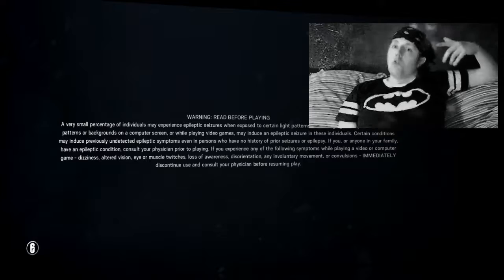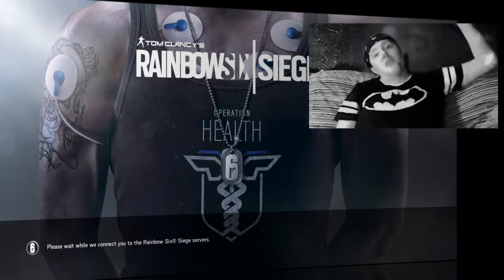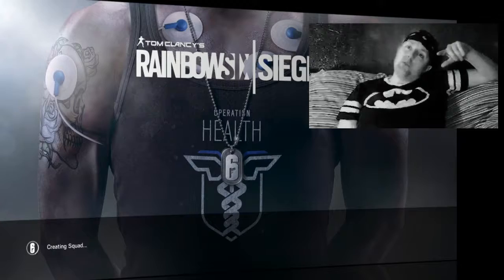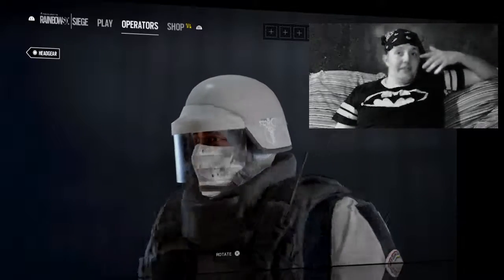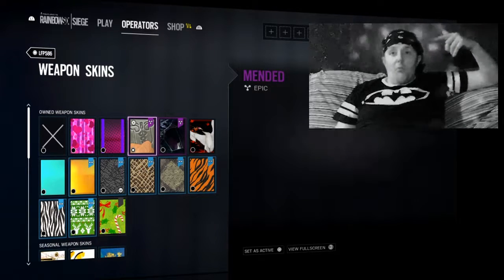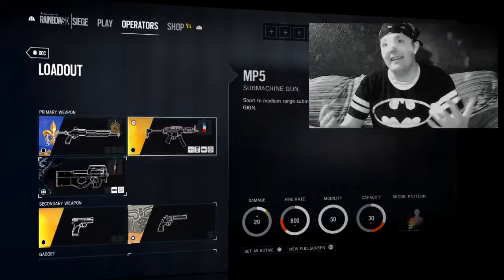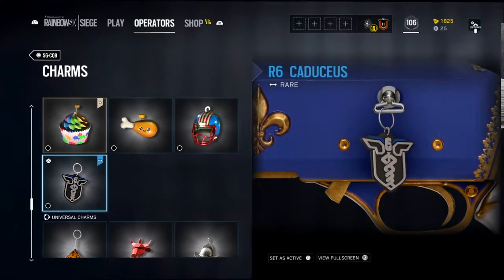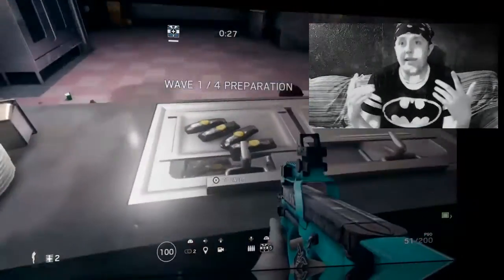Evilpizzas Lucky Charms Bonus Edition! Operation Health Headgear,Magnum Skin & Charm